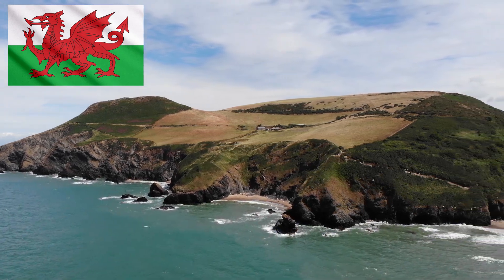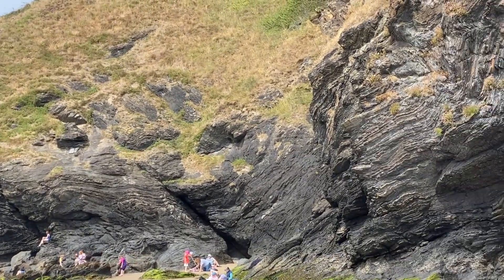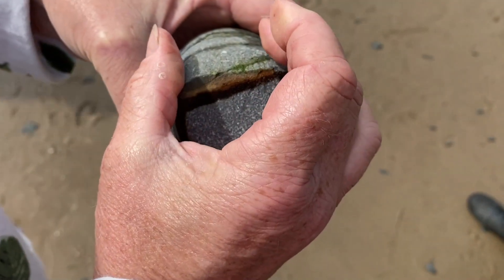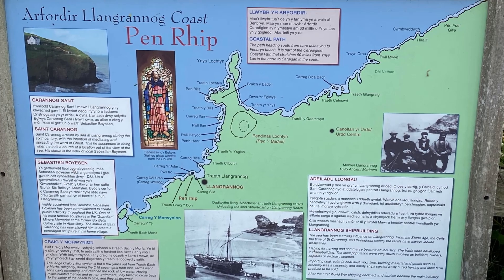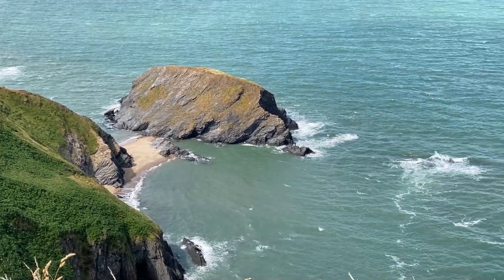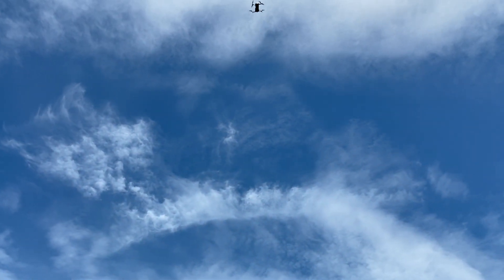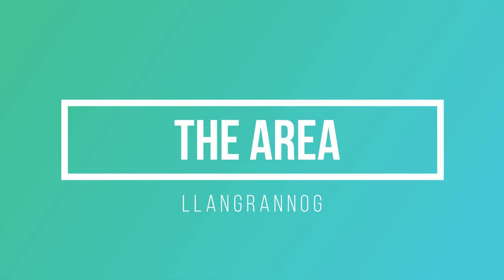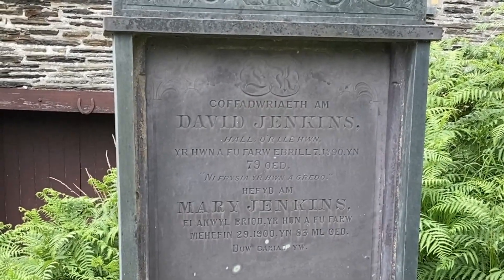Llangrannog – Beach and Coast Path Hike in Wales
In this Welsh vlog, we share our visit to the coastline of country Ceredigion in Wales as we take a hike along the gorgeous coast path and visit Llangrannog Beach AND a “secret beach” that was at the bottom of a steep trail.  We also share with you a few sites around the village and our tasty lunch!
Cheers!  XX  Dara and Ian

Chapters:
0:00 Intro
0:43  The Beach (Llangrannog)
1:12 The Cave
2:40 Lunch
3:14  The Hike
6:10  The Secret Beach (Traeth Bach)
7:04  The Area in the Village of Llangrannog

Check it out here and get a FREE MONTH TRIAL